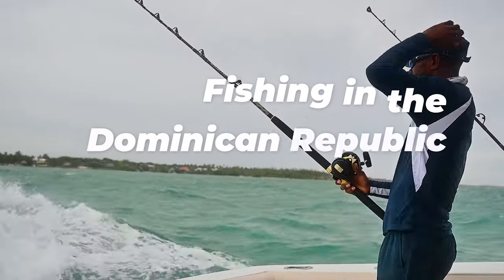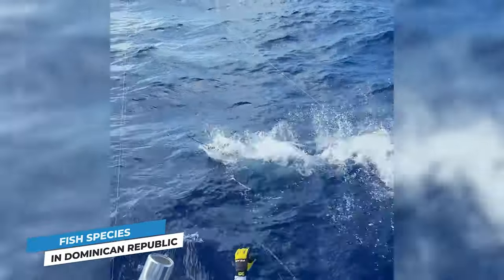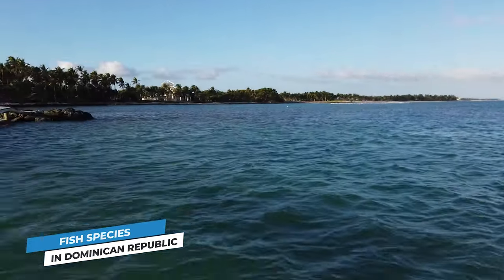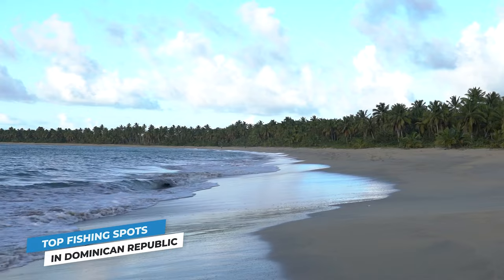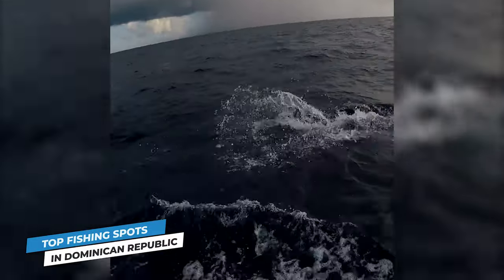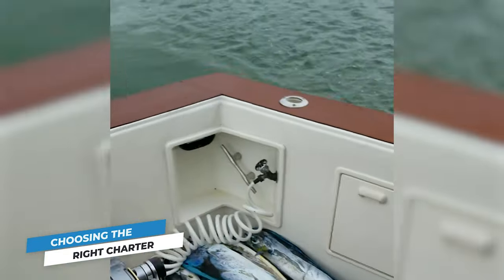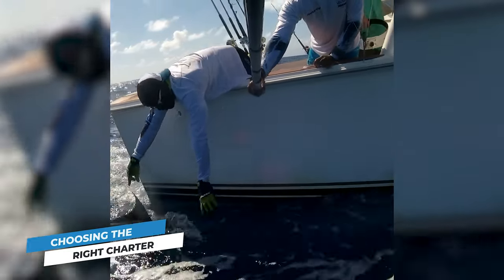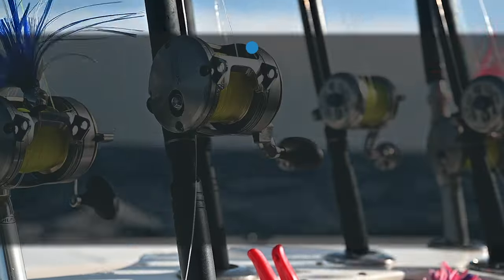Fishing in the Dominican Republic: All You Need to Know | FishingBooker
Or

If you’re planning on spending your next vacation fishing in the Dominican Republic – congratulations! You’ve made a great choice. If you’re still undecided, we’ve got a long list of reasons why you should visit this sportfishing paradise. Over 800 miles of coastline and nearly every pelagic fish under the sun are just the beginning so if you’re ready to start planning your trip, you’re in the right place.

This slice of paradise sits in the middle of the Caribbean, with access to the Caribbean Sea from the south and the Atlantic Ocean from the north and east. It’s the perfect setting for sunbathing, swimming, and casting a line. But it’s the deep sea fishing in the Dominican Republic that keeps anglers coming back for more every year.

The Blue Marlin, White Marlin, Sailfish, Swordfish, Yellowfin Tuna, Blackfin Tuna, Mahi Mahi, and Wahoo that all call the DR’s deep waters home might have a little bit to do with why. Best of all? You can hook big game fish year-round. If an inshore trip is more your speed, the island offers that too. Tarpon, Snook, Permit, and Bonefish are all there for the taking. And there’s action in the reefs. Barracuda, Snappers, Groupers, Rainbow Runner, Jacks, Bonito, and Triggerfish are all on the table.

The fishing is stellar across the island but Punta Cana and Puerto Plata reign supreme when it comes to starting points. These vacation (and angling) hotspots boast waters with easy access to the island's star catch – Marlin. Just remember, catch and release is mandatory for all Billfish.

Your charter captain will make sure you’re following all the rules and offer up a first-class fishing experience. And when we say first-class, we mean it. Most charters will include everything from drinks and fresh lunches to airport pick-ups and hotel drop-offs.

If you’re about ready to start planning your trip, that’s why we’re here. FishingBooker.com offers the largest selection of fishing charters in the Dominican Republic – all in one place. With fast and easy online booking, real customer reviews, and the best price guarantee – you can spend more time focusing on what matters. Get your friends and family together and have an incredible day on the water.